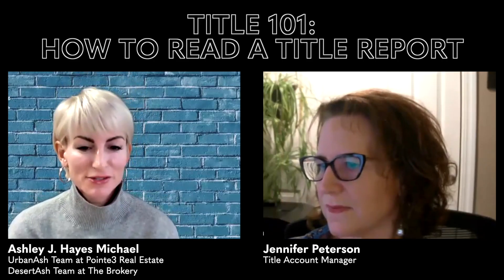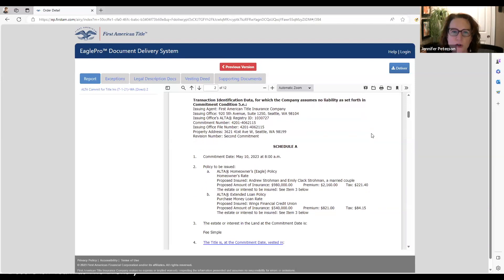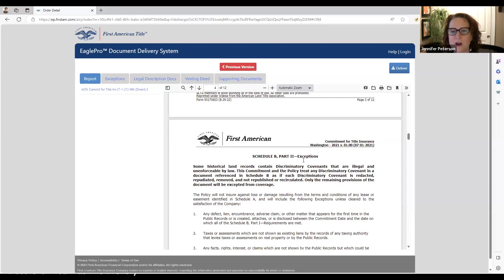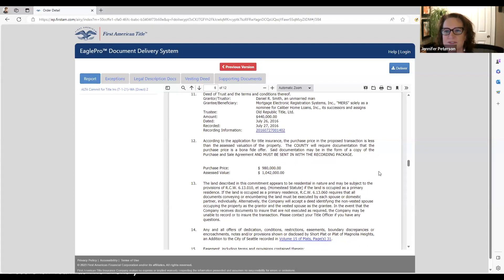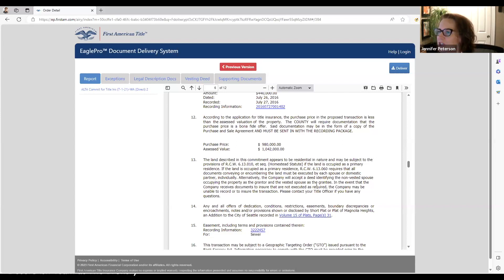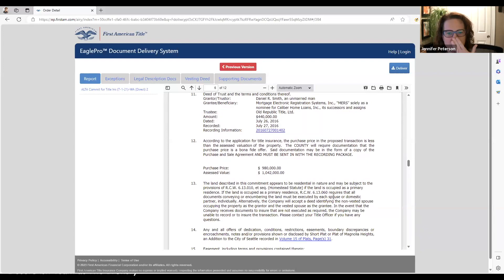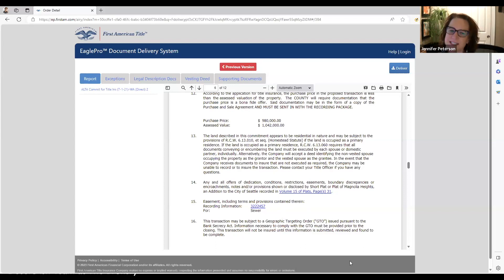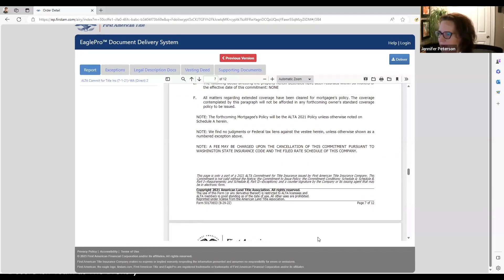Title 101: How to Read a Title Report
Ready to master the art of deciphering title reports? Join us for "Title 101 - How to Read a Title Report" as we sit down with Title Account Manager, Jennifer Peterson. We promise to make this one efficient and engaging for all who attend.

Video Chapters
0:00 Intro
1:30 Page 1
3:00 Schedule A
5:55 Schedule B
7:37 Taxes
8:28 Item 11 - Mortgage
8:50 Item 12 - Assessed Value/Purchase Price
11:26 Item 13 - Marital Status
18:45 Document Links
19:32 Easements
22:50 Legal Description
23:07 Questions